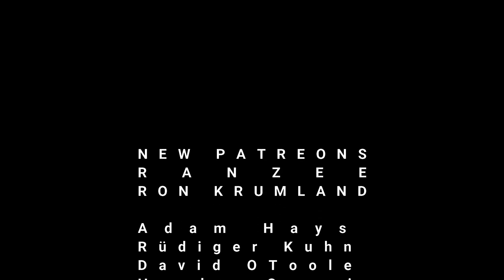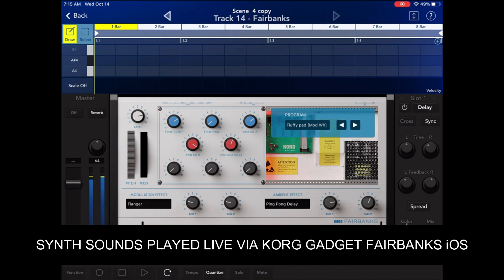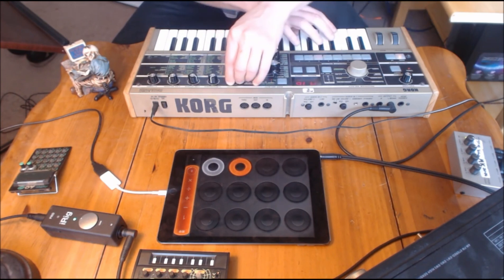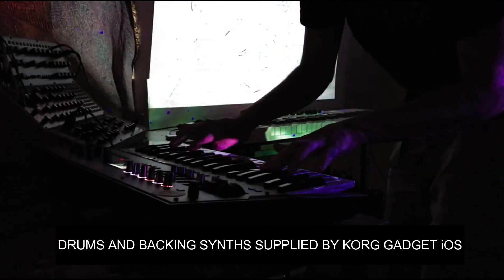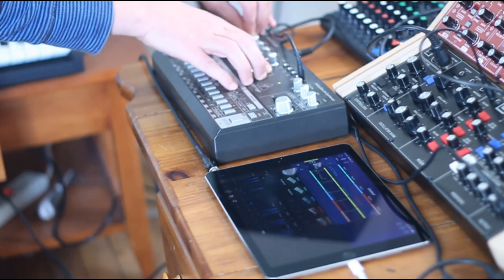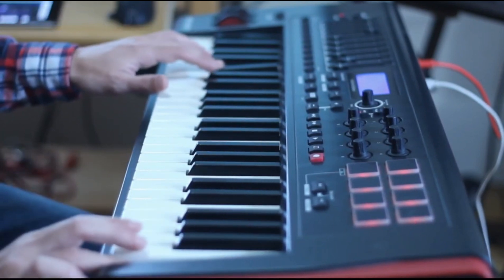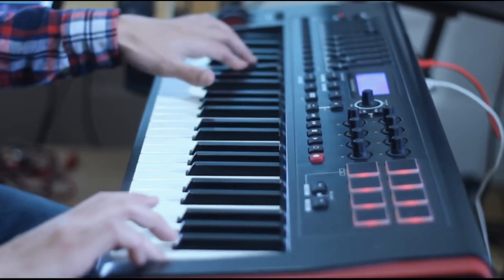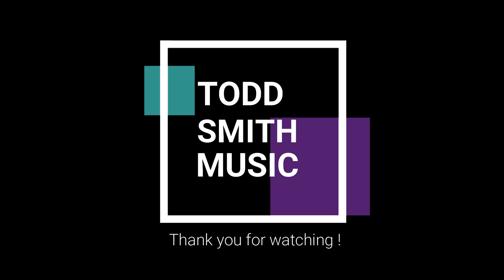Buying a iPad for Music Production, Would I Buy One Again? (5 Year overview)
It's been almost 5 years since the Apple iPad Pro 1st generation hit my bedroom studio. I wanted to give a overview touching on main 3 positive and negative aspects of iPad/iOS music production in my opinion. Then answer the question, was it worth it? Would I buy one again?